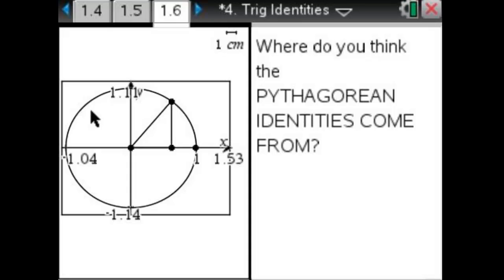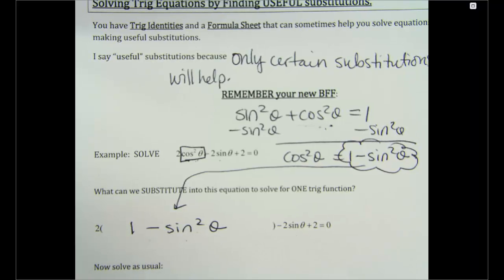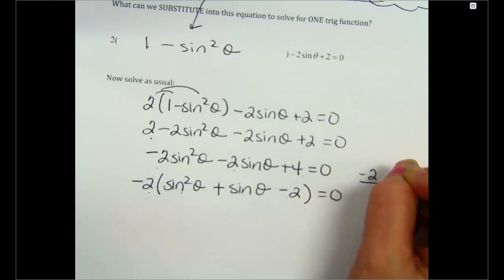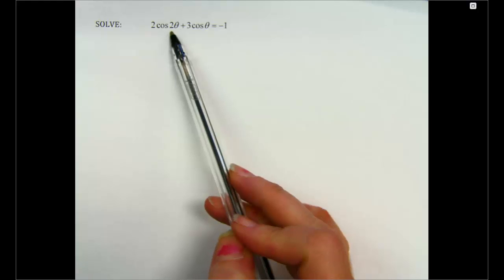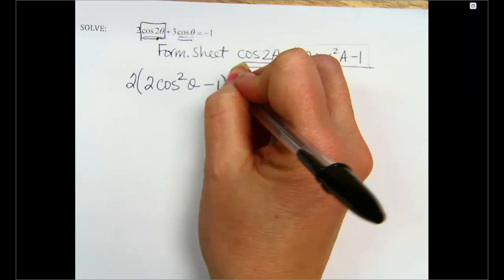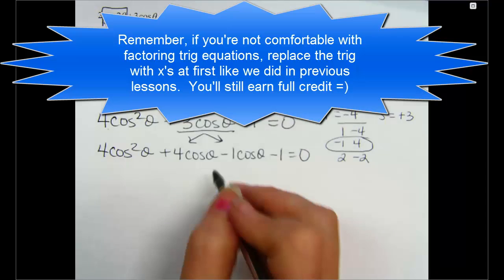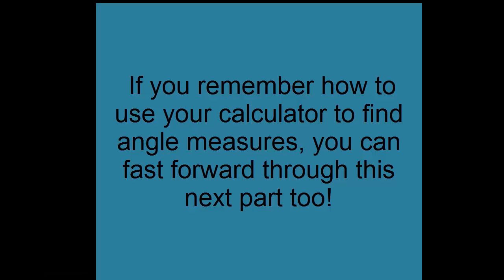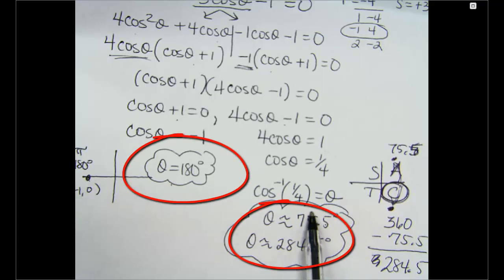Solving Trig Equations Substitution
Making Useful Substitutions to solve trig equations